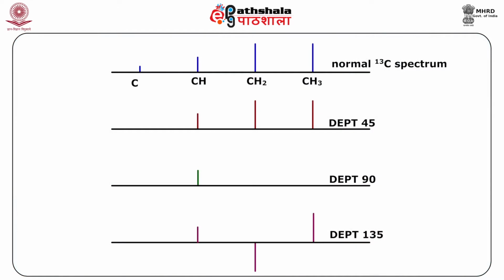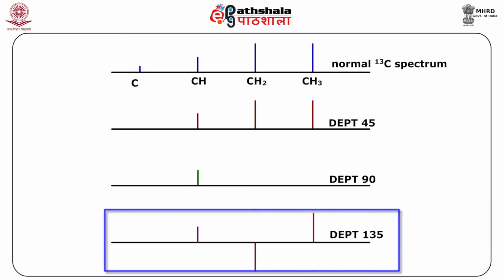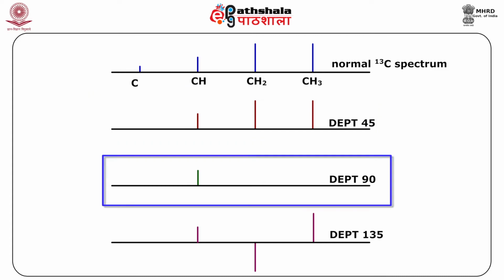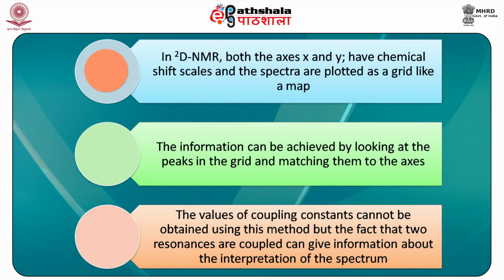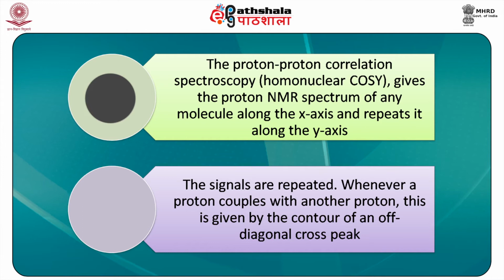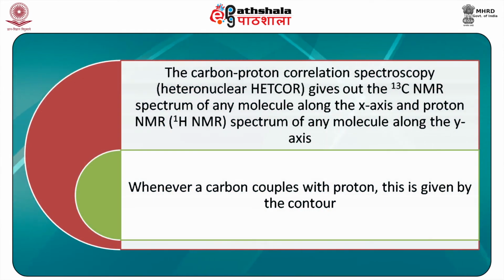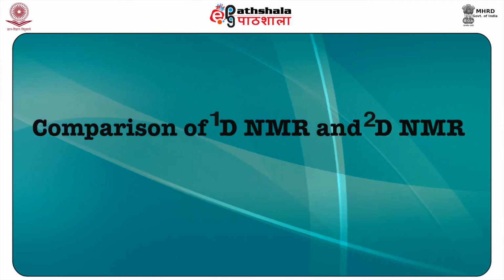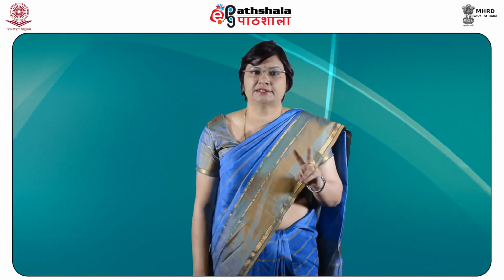Advance NMR Techniques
Module: Advance NMR Techniques